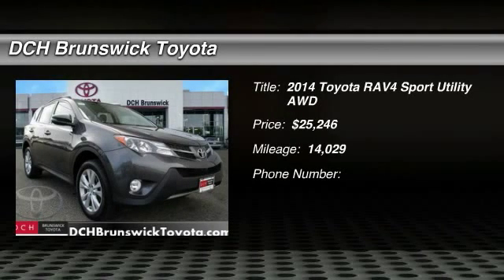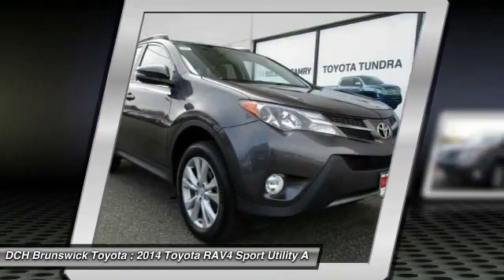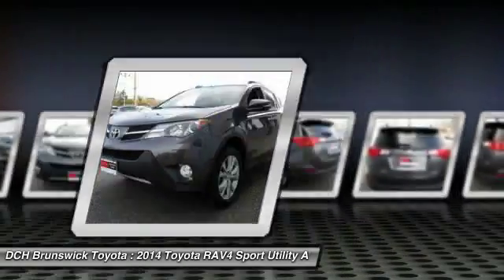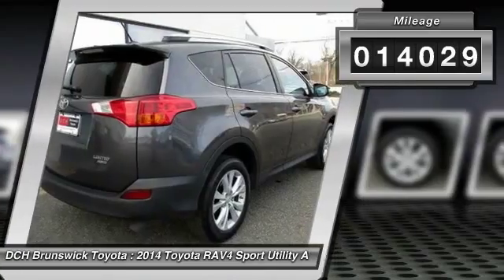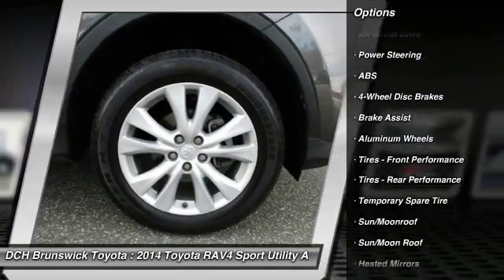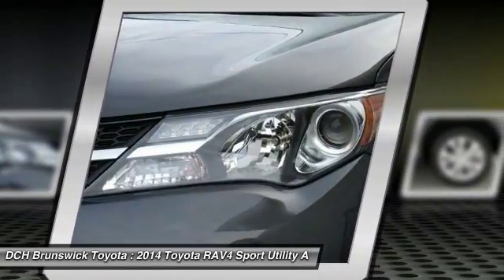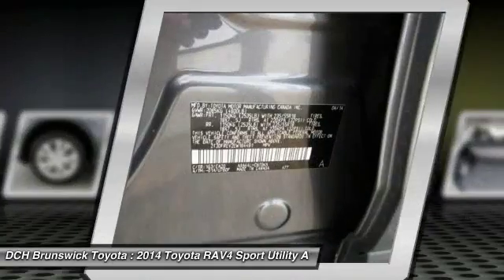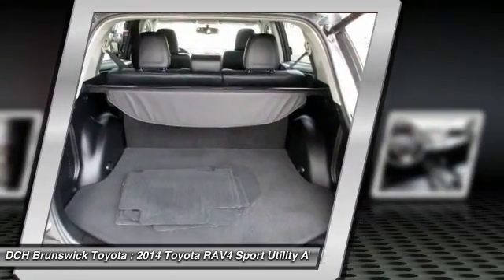2014 Toyota RAV4 BTP6110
2014 TOYOTA RAV4 North Brunswick, NJ
Stock# BTP6110

1504 US Route 1 North

* * * * * PLEASE ASK US ABOUT OUR 24 MONTH LEASE OPTION ON THIS VEHICLE * * * * * TOYOTA CERTIFIED * * * * * VALUE PRICED,ONE OWNER, BACK-UP CAMERA, ALL WHEEL DRIVE, LEATHER, NAVIGATION, BLUETOOTH, MOONROOF, MP3 Player, NO ACCIDENTS on CARFAX, KEYLESS ENTRY, 29 MPG Highway, SAT RADIO, POWER LIFTGATE, ALLOY WHEELS! Please ask us about our 24 month lease option on this vehicle. We specialize in obtaining financing for customers who have low credit scores, no credit, bad credit, recent bankruptcy and repossessions. Please call us directly and ask for the special financing department at 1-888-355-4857. CARFAX REPORT SHOWS 1 OWNER(S) and 2 CARFAX REPORT SHOWS Toyota Certified Pre-Owned means you not only get the reassurance of a 12mo/12,000 mile Comprehensive warranty, but also up to a 7yr/100,000-Mile Powertrain Limited Warranty, a 160-point inspection/reconditioning, 1yr Roadside Assistance, trip-interruption services, rental car benefits, and a complete CARFAX vehicle history report. DCH Brunswick Toyota proudly services the central New Jersey area, we can handle all of your Used Car needs.